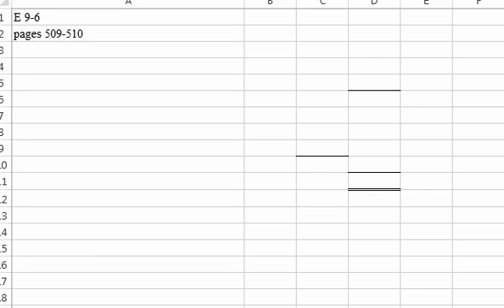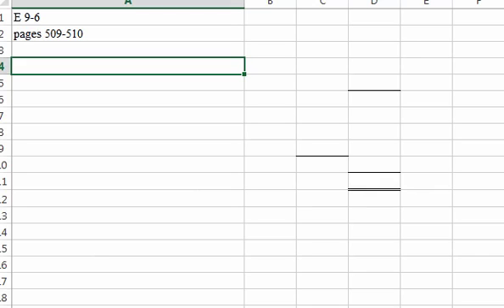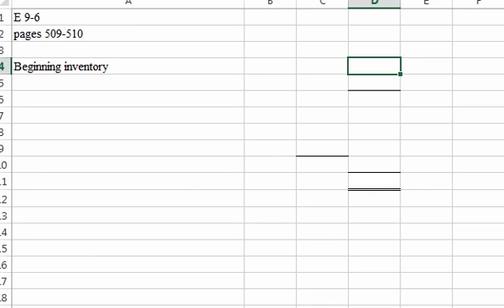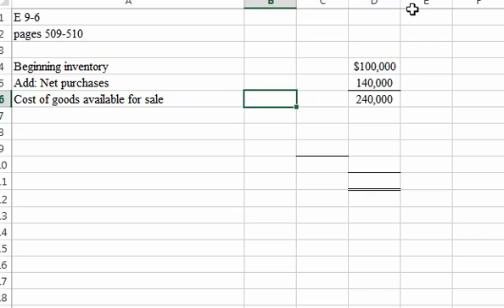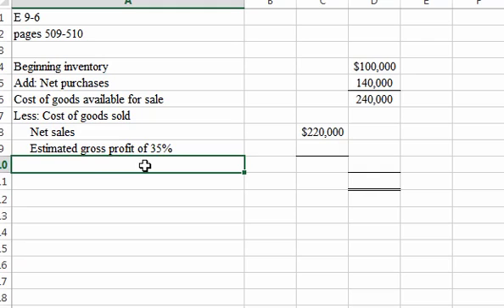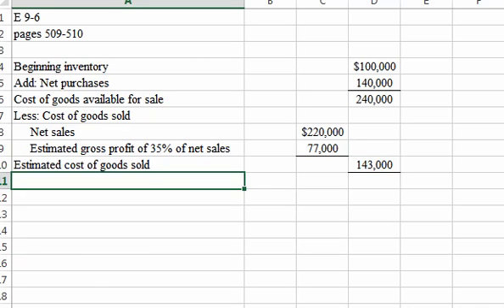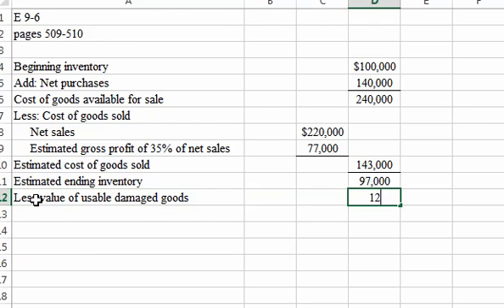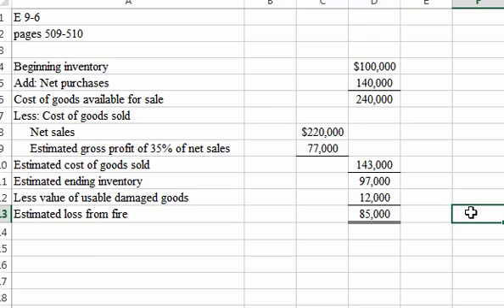E 9-6 Video ACC 220